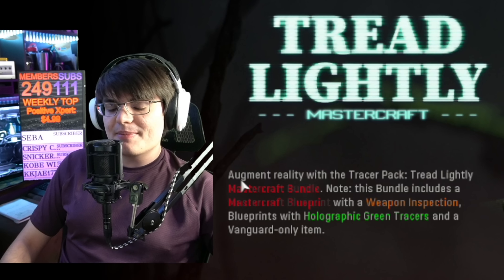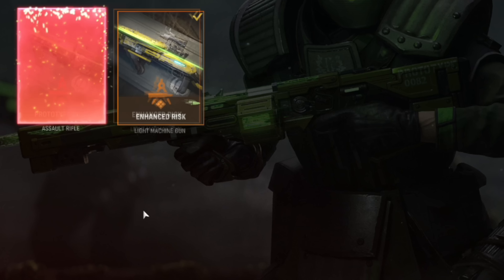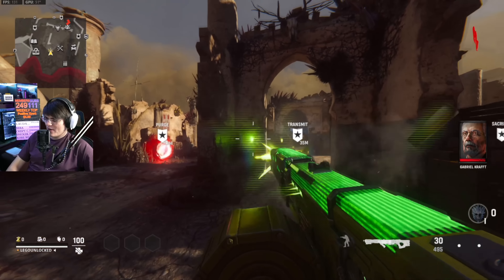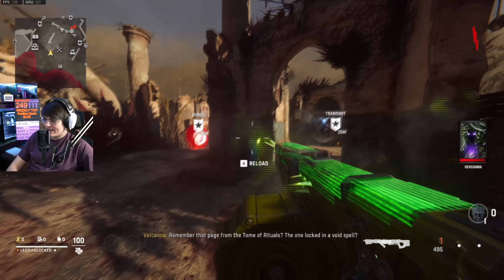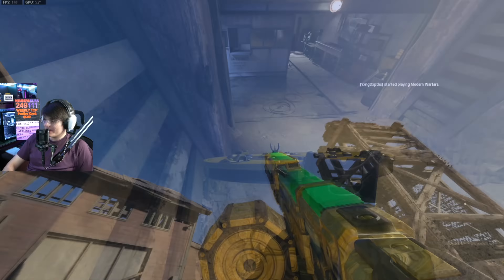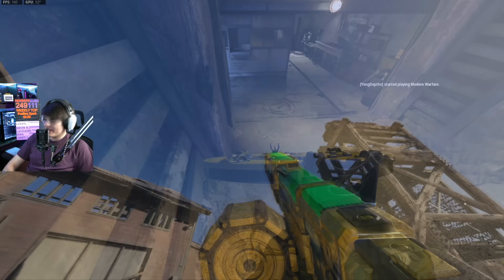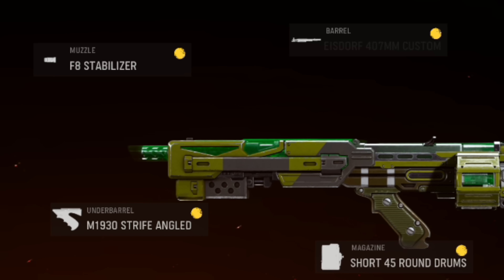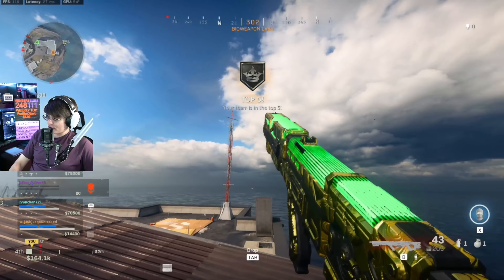*NEW* Lazer Weapon Added! Tread Lightly Mastercraft Bundle (Warzone / Vanguard Volk Prototype 0082)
This is the new Tread Lightly Mastercraft bundle inspect in Warzone and Vanguard Zombies. We show all mastery camos on the Tread Lightly Mastercraft Bundle, Atomic, Dark Aether, Gold, Diamond, and zombies camos. Is the Tread Lightly Mastercraft Bundle worth it in Warzone and Vanguard Zombies?

Thanks to @HeLLzBroadcastNetwork
for helping with the thumbnail

PC CABLES
00:00 Tread Lightly Mastercraft Bundle Warzone and Vanguard
01:20 Tread Lightly Mastercraft Bundle Vanguard Zombies
01:30 Tread Lightly Mastercraft Bundle Tracers
01:50 Volk Prototype 0082 Mastercraft Inspect
03:10 Tread Lightly Mastercraft Bundle Vanguard MP
03:40 Tread Lightly Mastercraft Bundle MP Mastery Camos
06:00 Tread Lightly Mastercraft Bundle Warzone